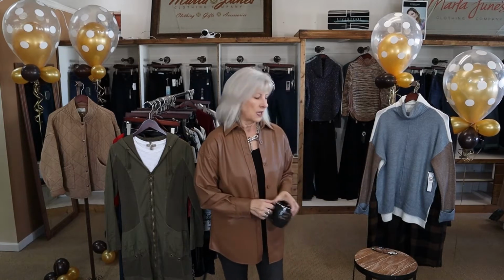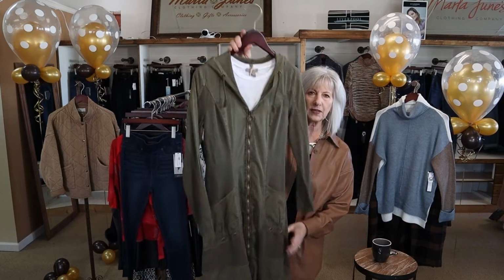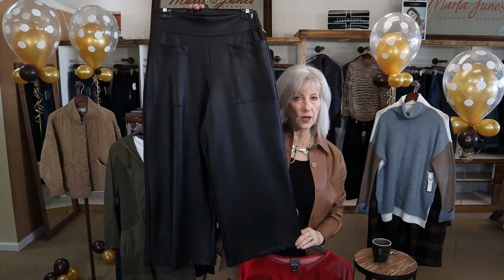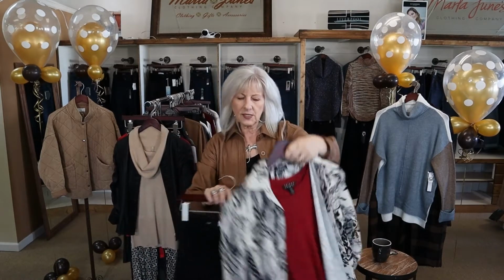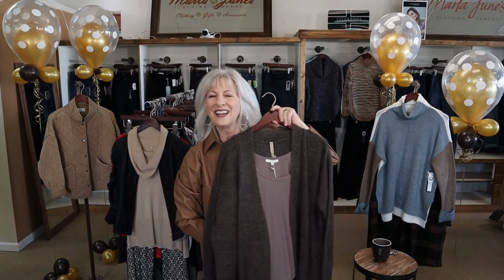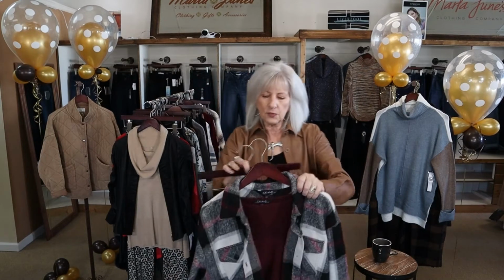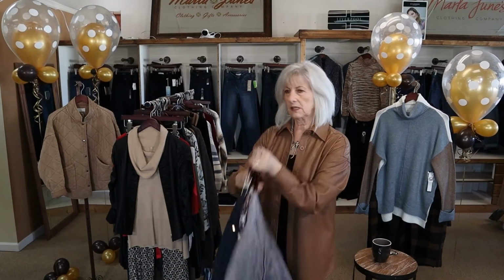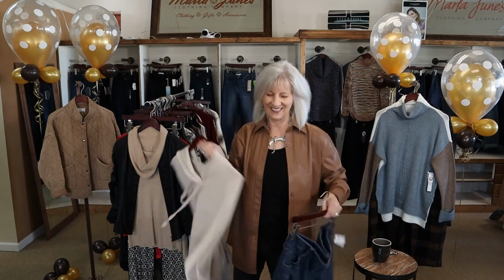NEW Fall Outfit Inspirations - Come In and Try On!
Your support is greatly appreciated. Thank you so much June Girls❤️.